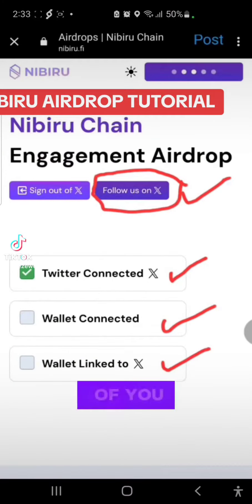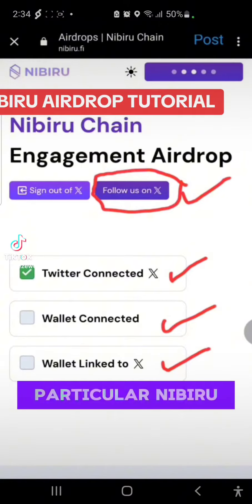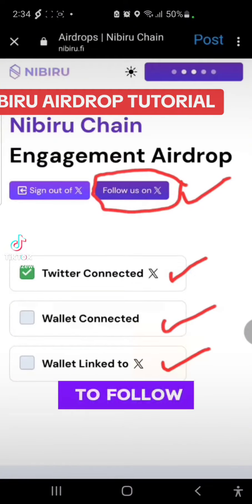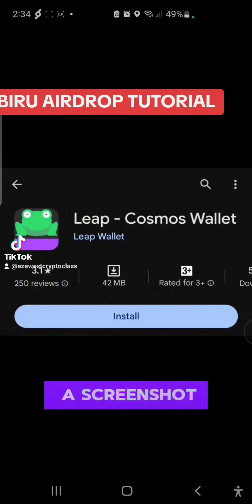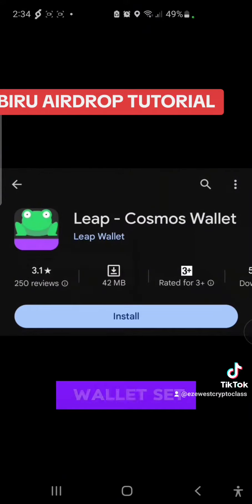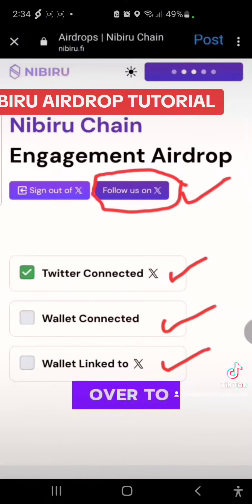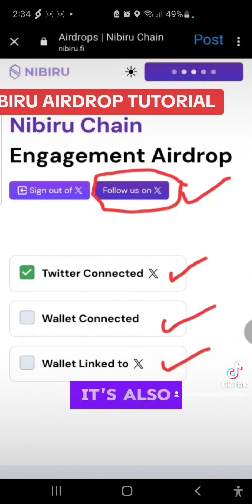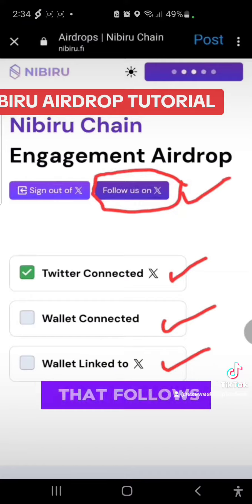NIBIRU AIRDROP - HOW TO PARTICIPATE IN NIBIRU CHAIN AIRDROP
Go to nibiru.fi/airdrops

READY. SET. FARM!!! 🧑🏽‍🌾

As a reward for arriving early, Nibiru invites you to participate in the Gamified Engagement Airdrop starting NOW.

✔️ Complete tasks for the next 22 days and earn NIBI Points redeemable for future qualifications!

⏱️ Campaign Length: Feb 7 - Feb 28, 2024

We're halfway through our Gamified Engagement Airdrop 😲

Tag a fren to join the party 🥳🪩🎉

💜 nibiru.fi/airdrops

YOU CAN ALSO LEARN HOW TO MAKE MONEY FROM THE CRYPTO SPACE - JUST SEND A WHATSAPP MESSAGE TO 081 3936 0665

Hey! Join RepubliK, home of the interaction economy. Where every action is rewarded!

USE THESE LINKS TO START YOUR CRYPTO TRADING JOURNEY.